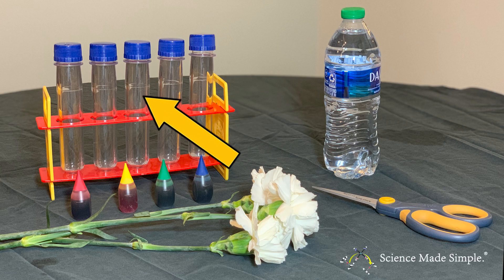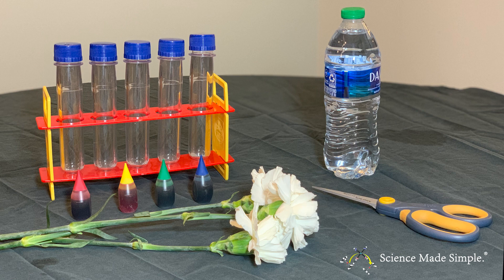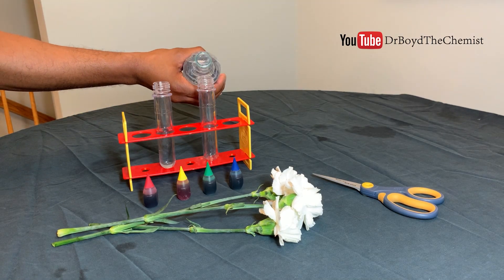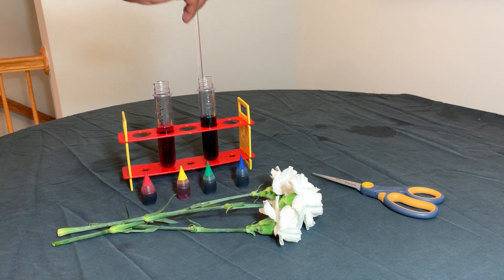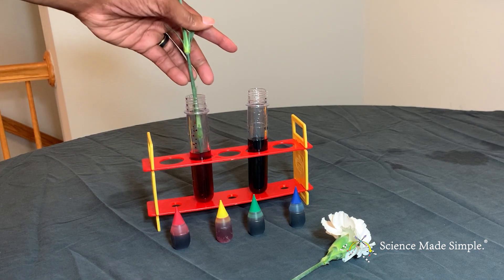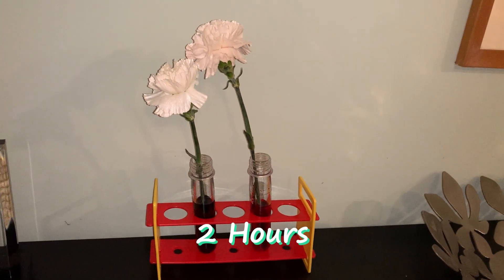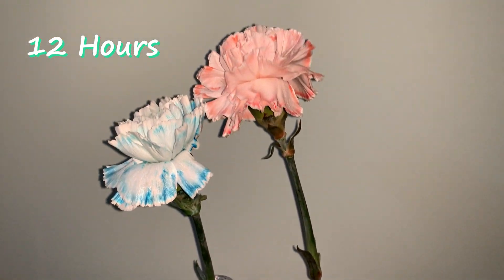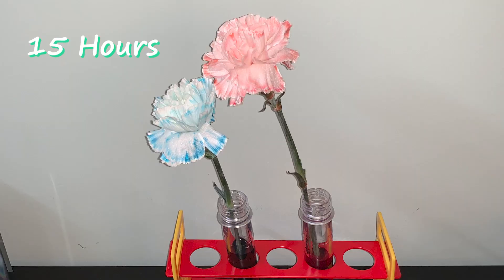Color Changing Flowers Experiment - Part 1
Watch as Dr. Boyd changes the color of White Carnation Flowers.
0:00 – Introduction
0:28 – What you need
0:53 – Explanation
2:21 – Safety
2:39 – White Carnation Experiment
3:40 – Time-elapsed results